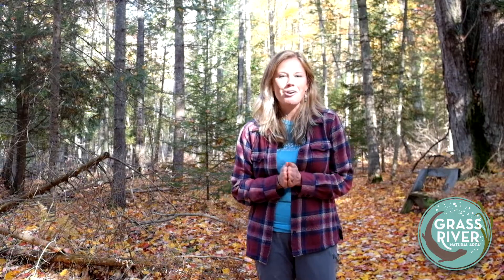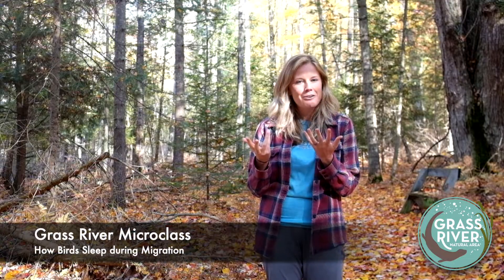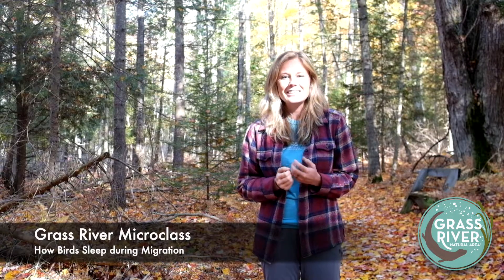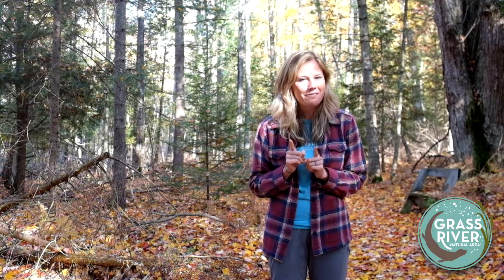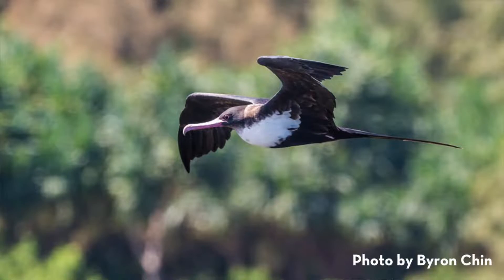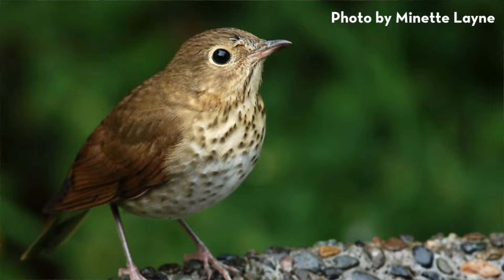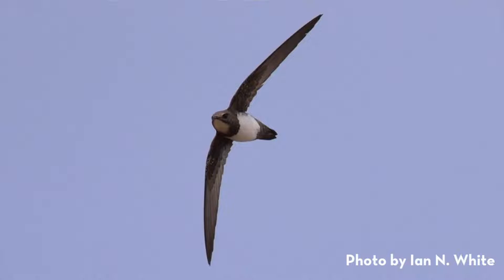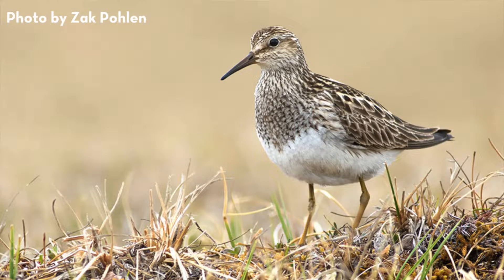How Birds Sleep during Migration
Tune into this new microclass to learn how birds sleep during long migrations that can last weeks or even months. Spoiler alert: it's not how you think!